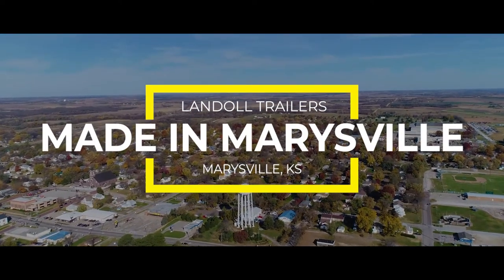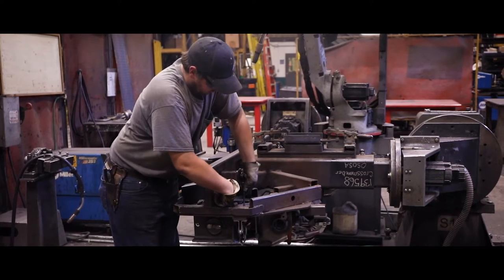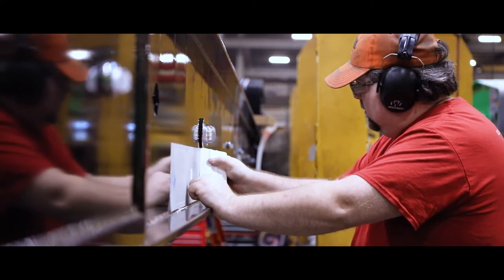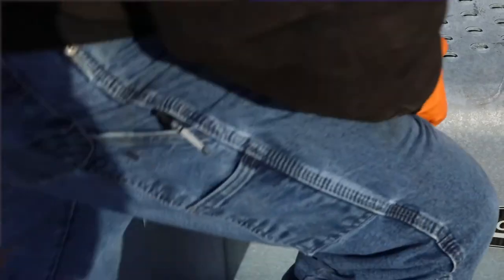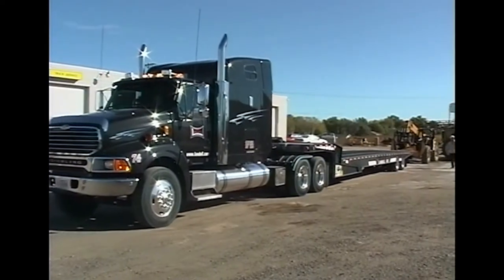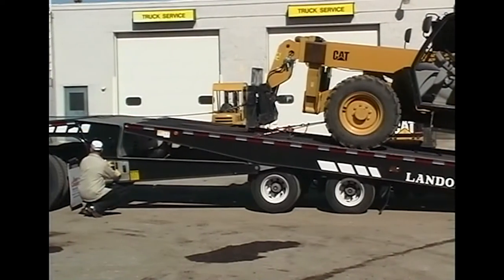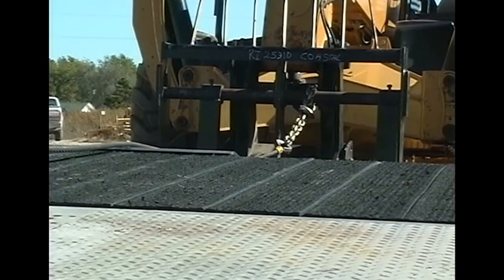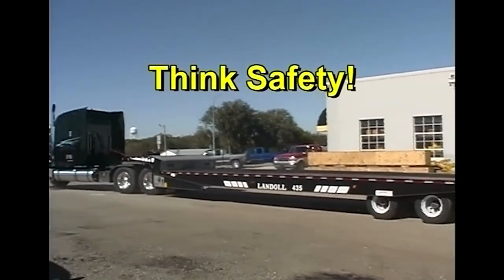Operational Instructions of a Landoll Trailer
Landoll offers an affordable solution for your towing and recovery needs.   Founded in 1963 by Don Landoll; entrepreneur and inventor of the traveling axle trailer, Landoll is a diversified and vertically integrated company offering quality products and services worldwide.  Here’s a little peak of their production facilities, some product features, and an operational video of their 400 traveling axle trailer. Landoll products are Proudly Made in the USA in Marysville, KS.